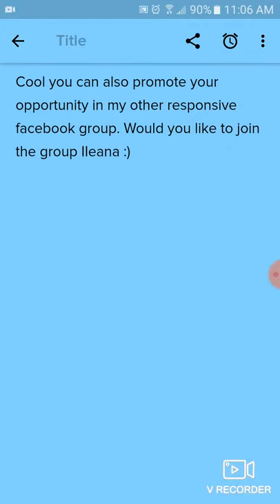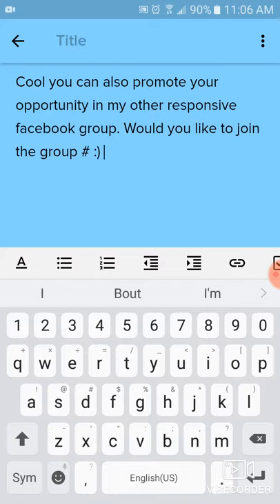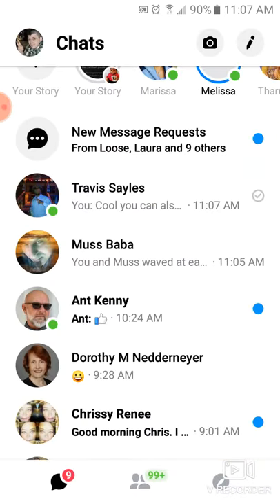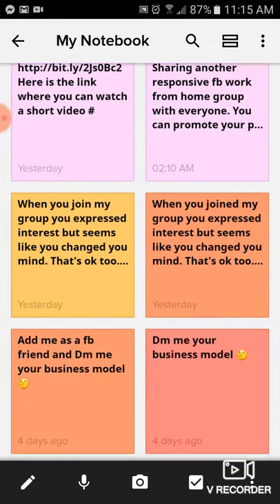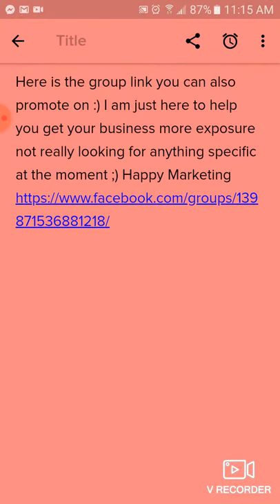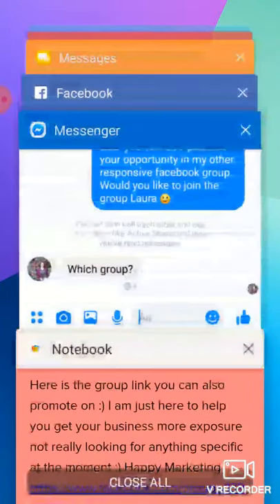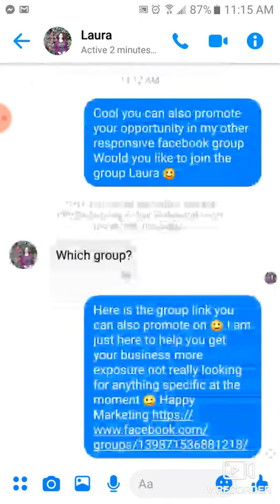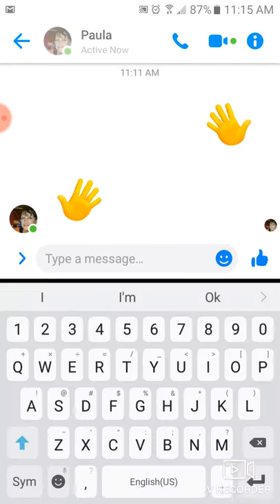Facebook Marketing Secrets 🌏🌎🌍🙃☺ Subscribe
Facebook Marketing Secrets